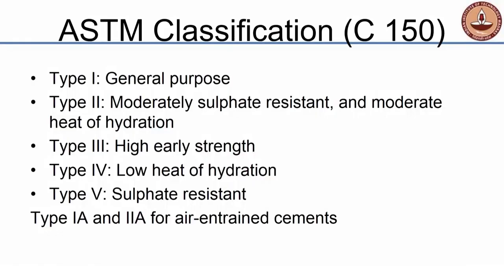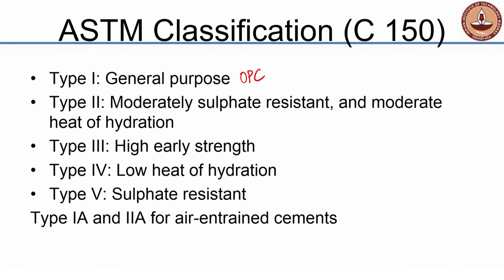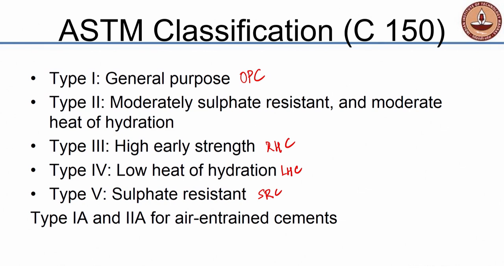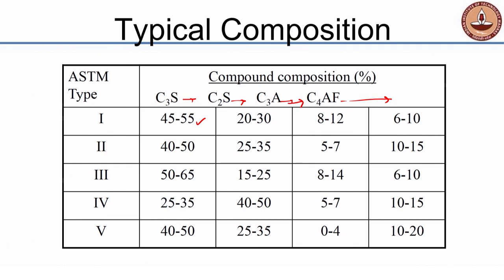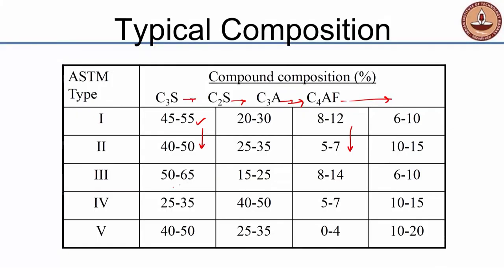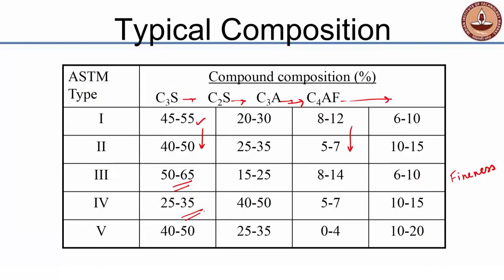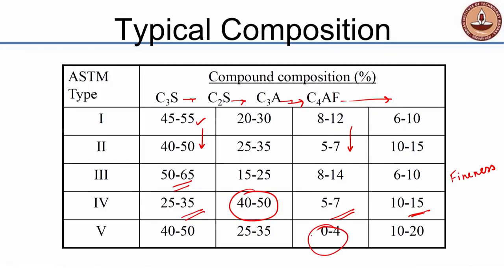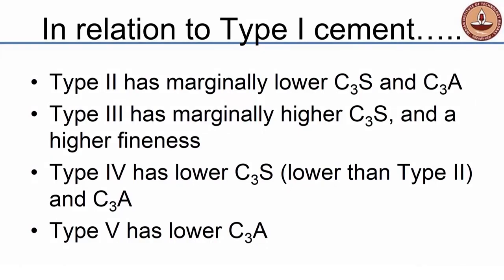Cement Classification - Part 1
Lecture 5 A

 To access the translated content:
1. The translated content of this course is available in regional languages.
 2. Regional language subtitles available for this course
 To watch the subtitles in regional languages:
 1. Click on the lecture under Course Details.
 2. Play the video.
 3. Now click on the Settings icon and a list of features will display
 4. From that select the option Subtitles/CC.
 5. Now select the Language from the available languages to read the subtitle in the regional language.